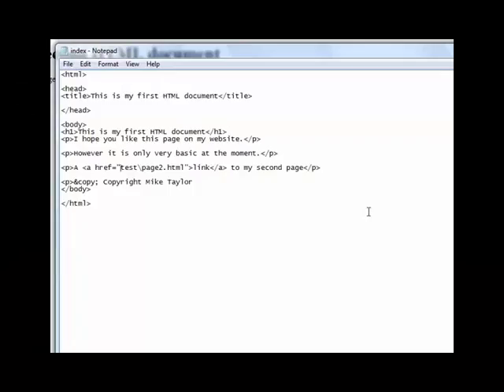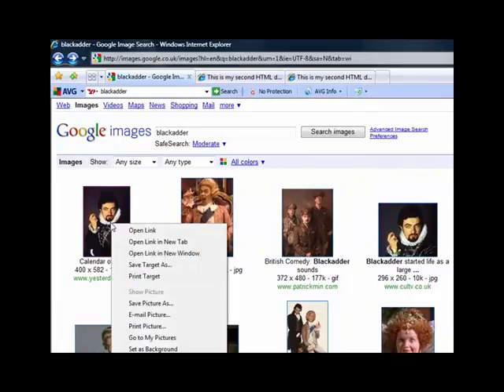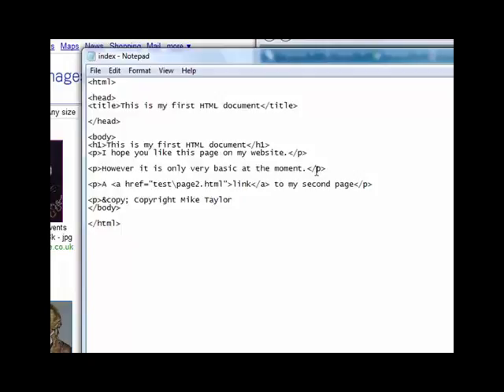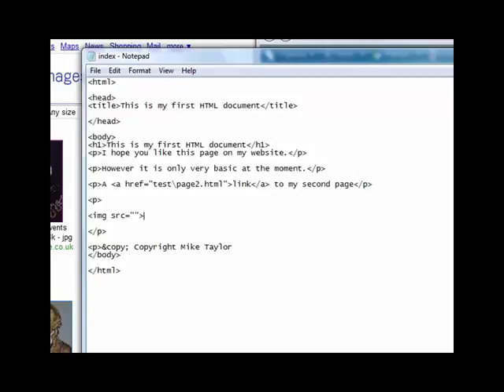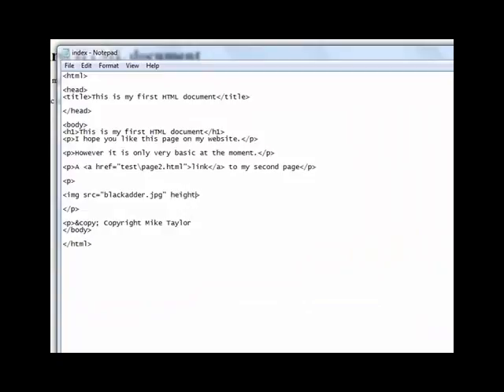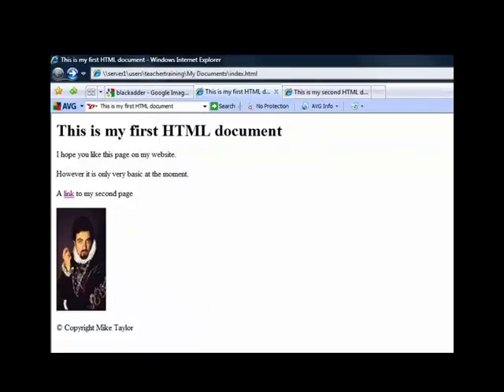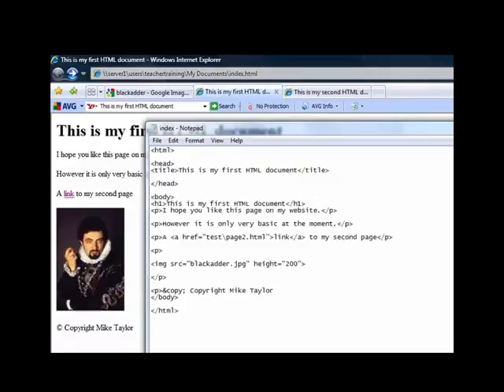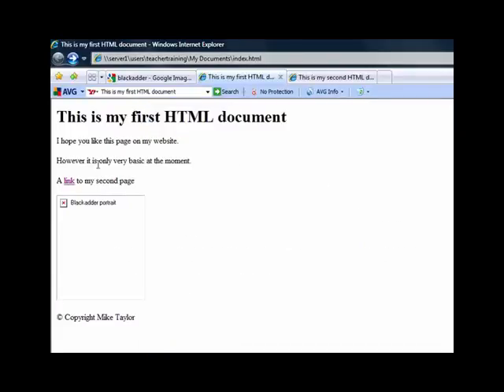inserting images to html page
in this tutoriol you will learn how to insert images to html page.